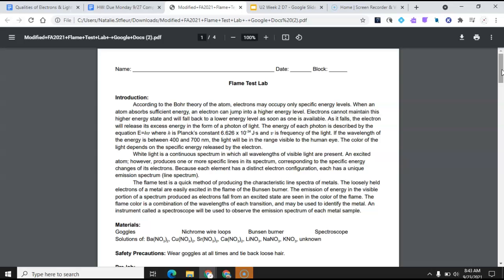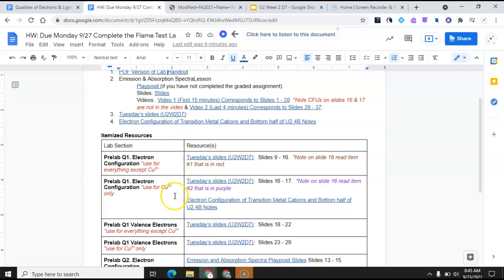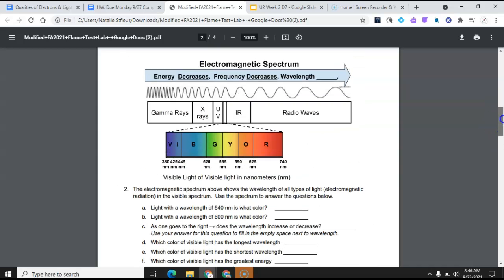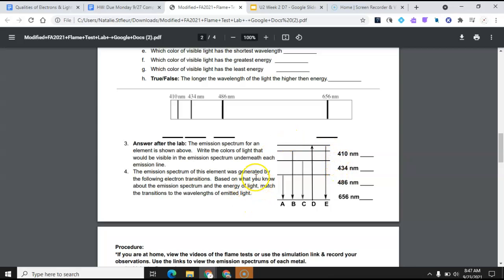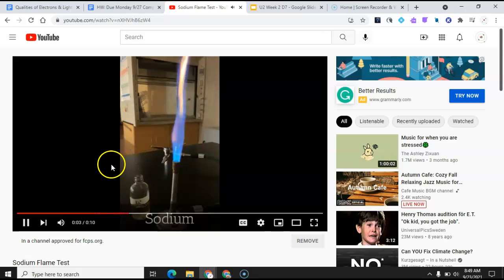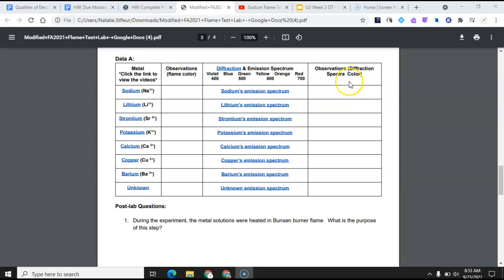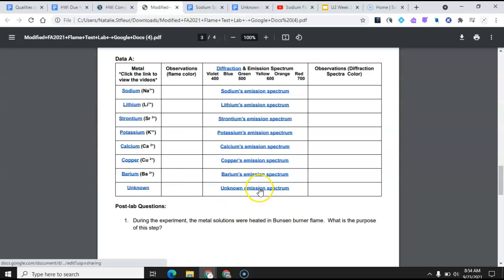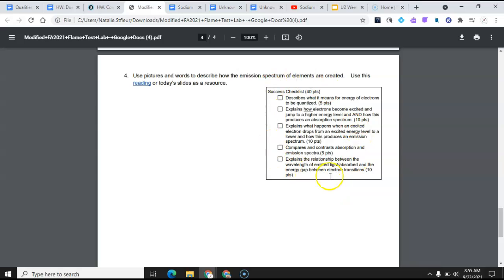Flame Test Lab Explained